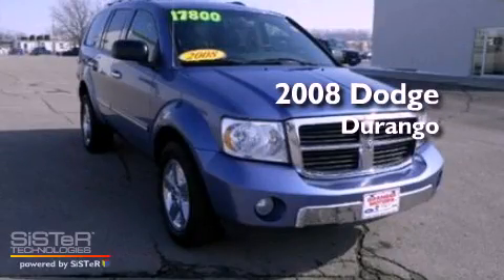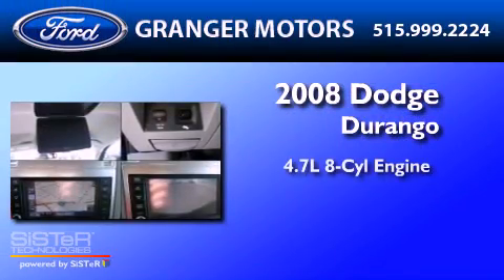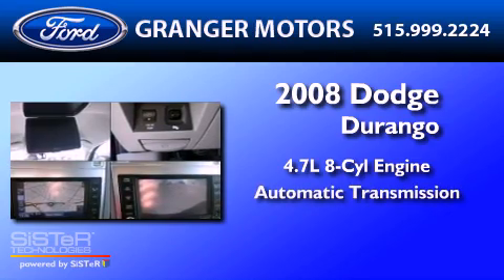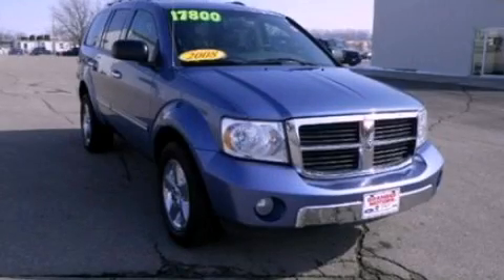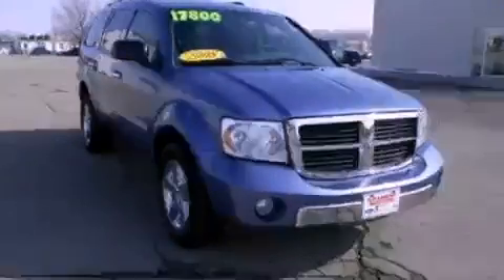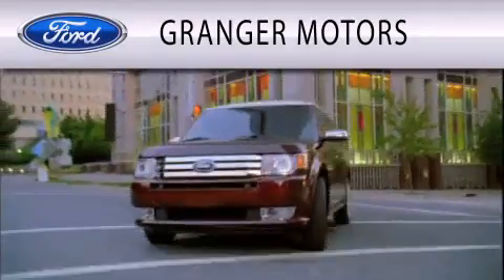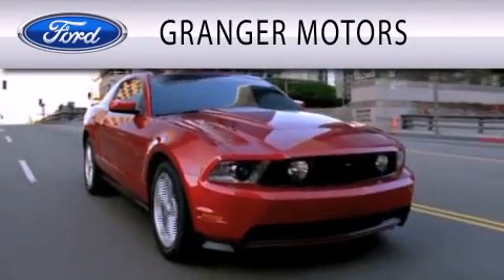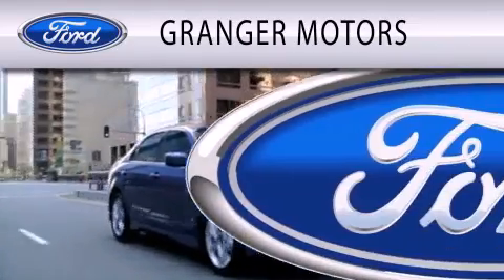2008 Dodge Durango Granger IA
Year : 2008
 Make : Dodge
 Model : Durango
 Engine : 4.7L V8 16V MPFI SOHC FLEXIBLE FUEL
 Trans . : AUTOMATIC
 Exterior : BLUE
 Miles : 95,068
 Interior : GRAY